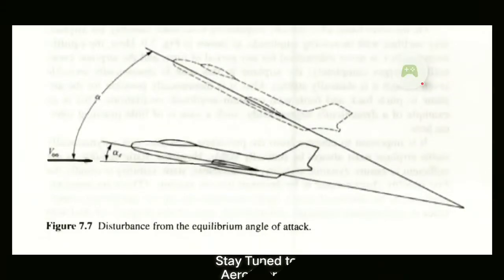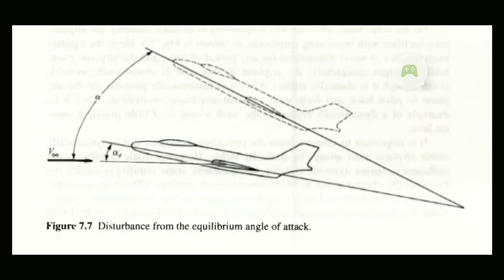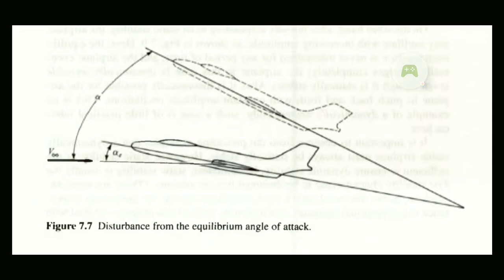Principles of (Airplane) Stability and Control - Definition of (Dynamic) Stability and Control